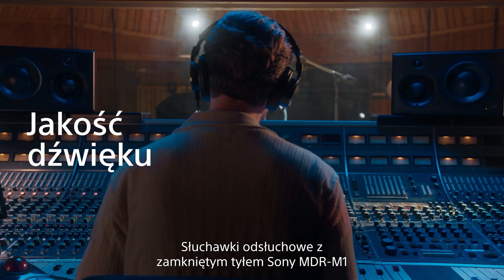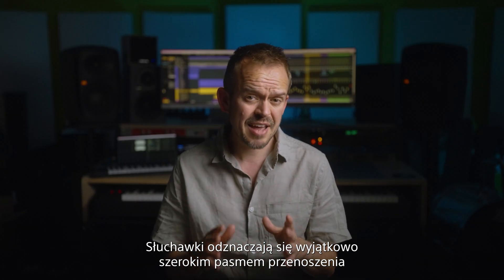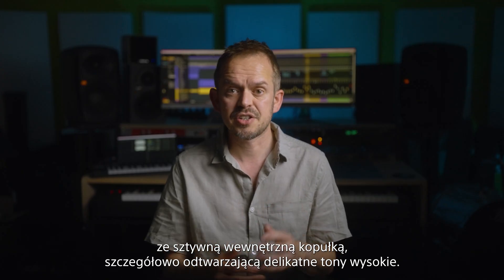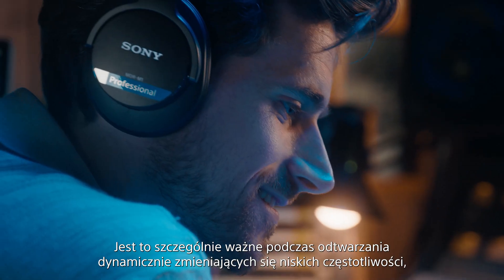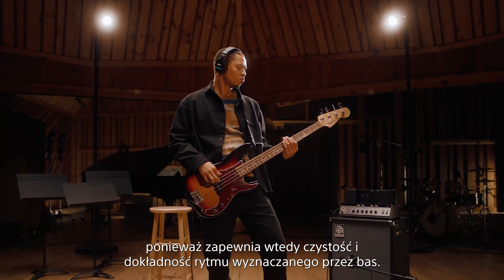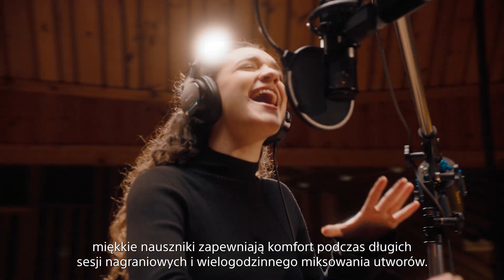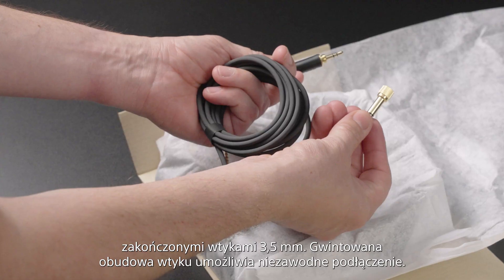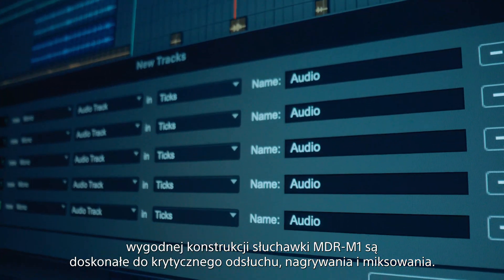PIERWSZE SPOJRZENIE: Słuchawki studyjne Sony MDR-M1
Opracowane we współpracy z czołowymi inżynierami dźwięku w branży, te zamknięte słuchawki monitorujące zapewniają dokładny dźwięk o jakości studyjnej do krytycznego odsłuchu, nagrywania i miksowania. Obejrzyj ten film, aby dowiedzieć się więcej o ich funkcjach.

00:00 Najwyższa jakość dźwięku - dźwięk o wysokiej rozdzielczości / odtwarzanie ultraszerokopasmowe (5 Hz-80 kHz) / technologia Beat Response Control

01:00 Profesjonalna konstrukcja - zamknięty tył / lekka rama / miękkie wymienne nauszniki

01:33 Zaawansowane funkcje łączności - dwa odłączane kable (φ3,5 mm) o różnych długościach / adapter wtyczki typu śrubowego do gniazd stereo φ6,3 mm